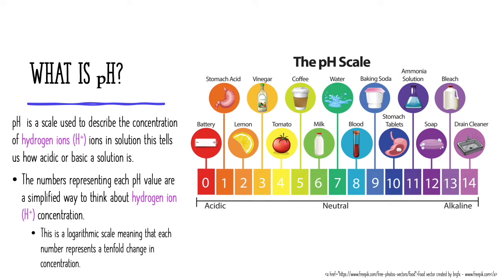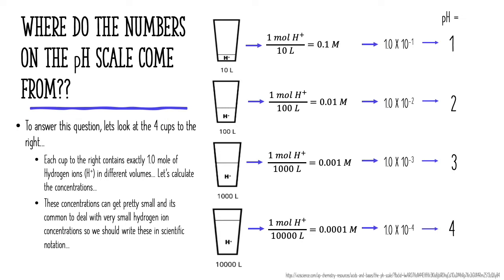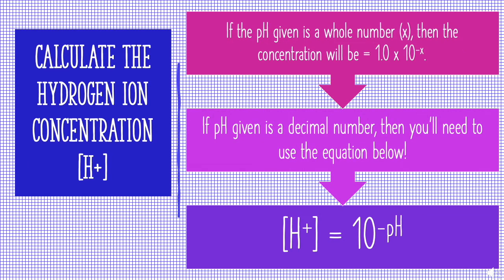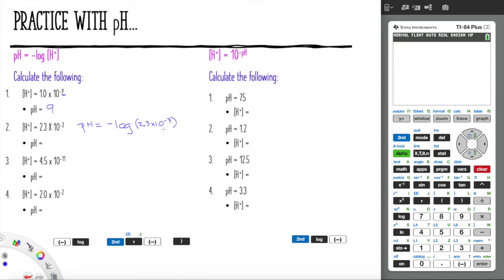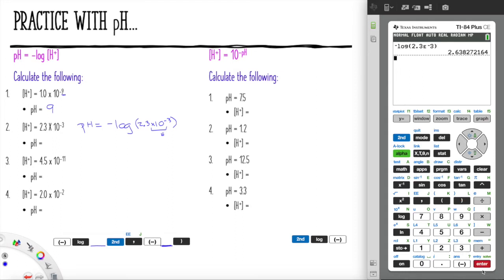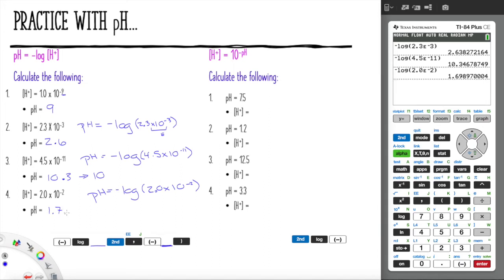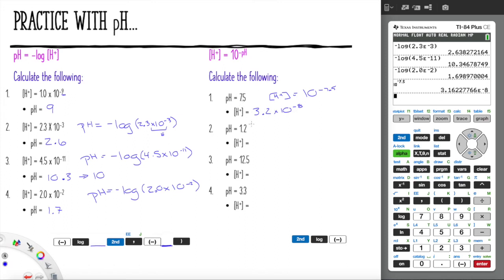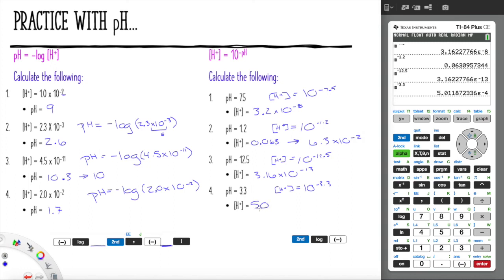Acids & Bases 2 Distance Learning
This is a shortened version of the normal unit I teach... This was made to comply with my districts template for distance learning during COVID-19. If you are looking for a full unit of material for Acids and Bases, check out my Acids & Bases playlist at the following